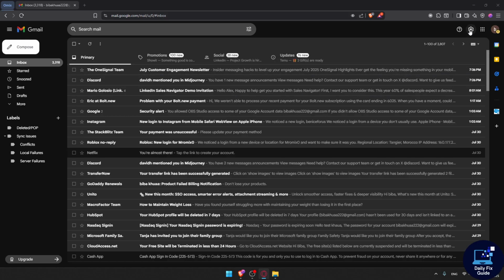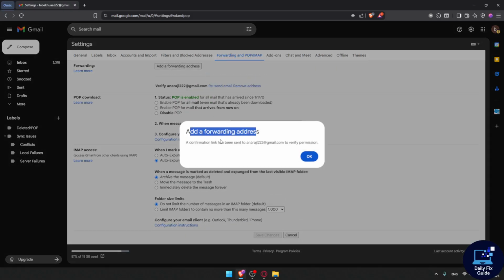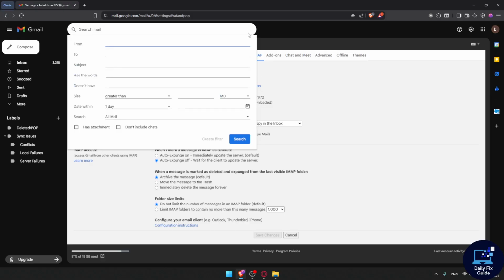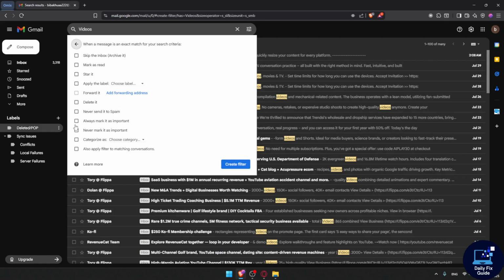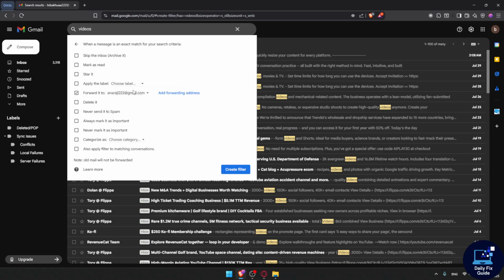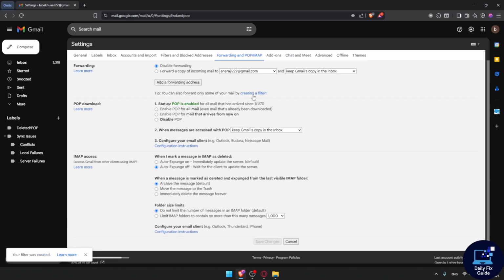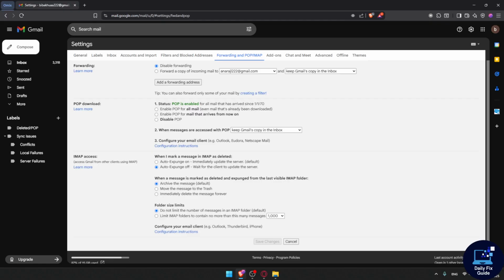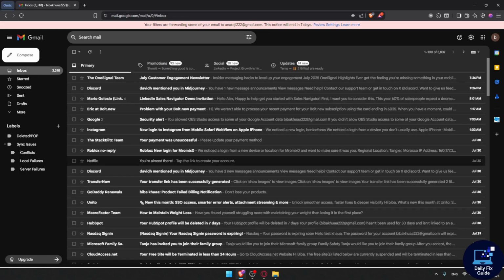Gmail Can Do This? Auto-Forward Only the Emails You Want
Learn how to auto-forward only specific emails in Gmail using filters and rules. Take control of your inbox and automate email forwarding with precision.